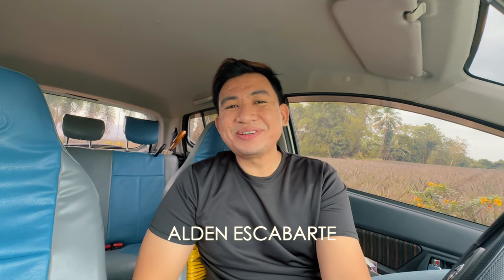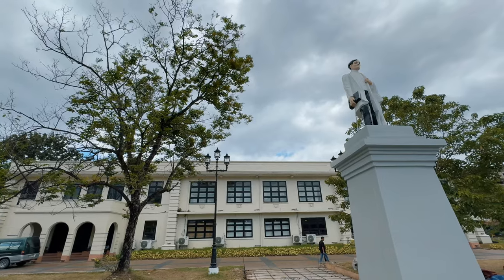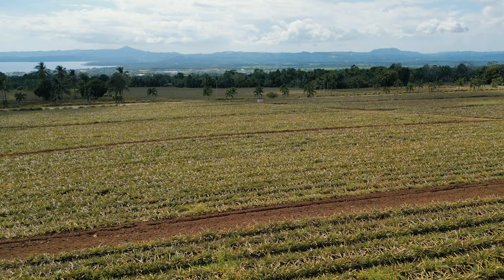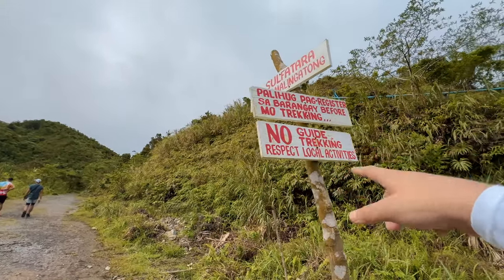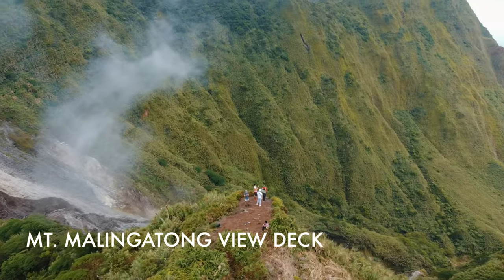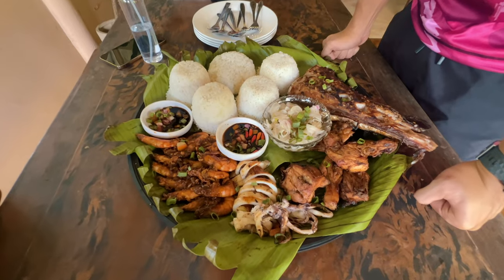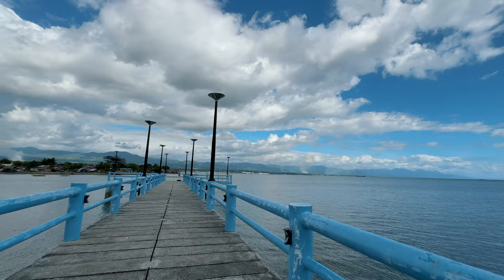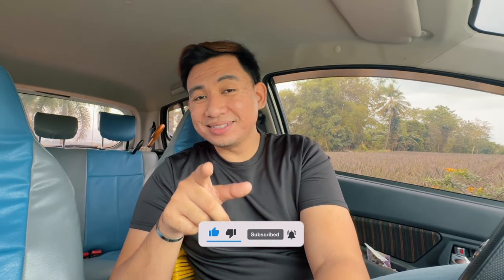Ormoc City's Top 10 Tourist Attractions 2024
Join my tour in Ormoc City, the bustling center of commerce in northwest Leyte. From learning history and appreciating cultural heritage, to a volcanic mountain trail and a mystic lake, Ormoc City has so much to offer!

Special thanks to:
- Mt. Malingatong and Sulfatara aerials by @litswander8407
- Infinity Aesthetic Center | Carlos Tan Street, Ormoc City
- Ormoc Stray Oasis

GEARS & EQUIPMENT:
Camera: iPhone 15 Pro Max
Drone: DJI Mini 3 Pro
Gimbal: DJI OM 5
Microphone: Rode Wireless Go II
Laptop: Macbook Pro M1 Pro 14
Video Edited on Final Cut Pro